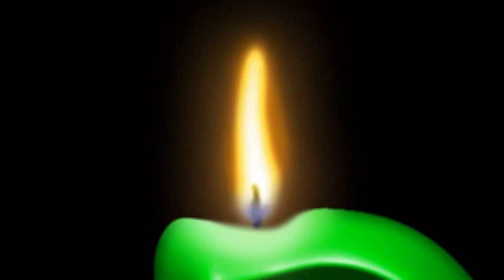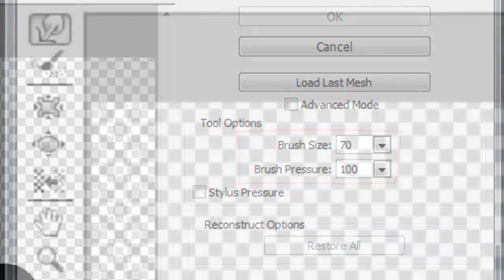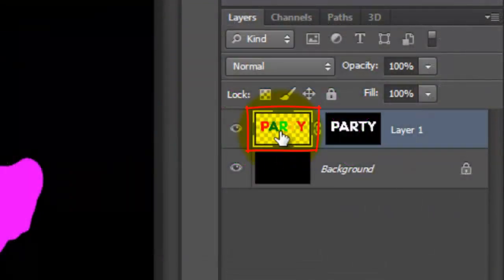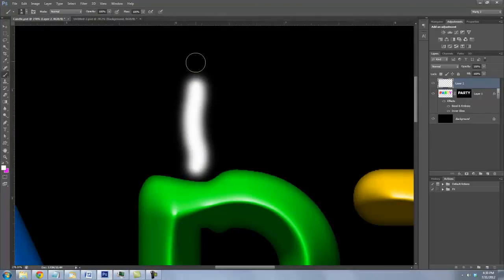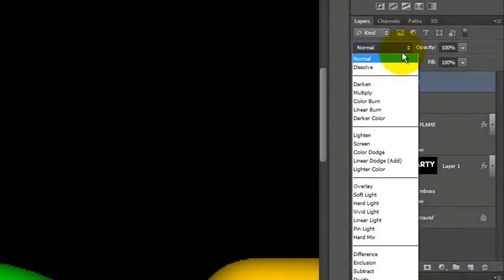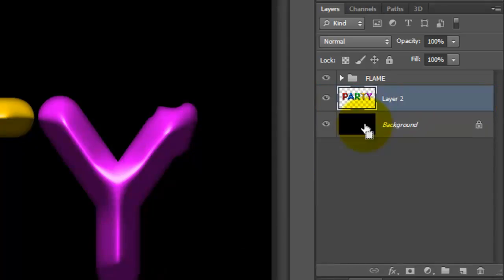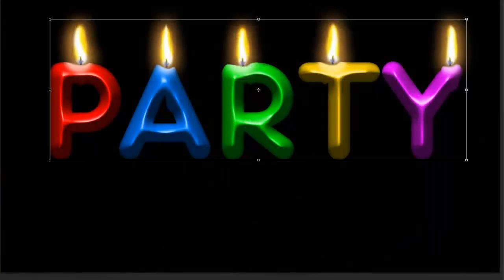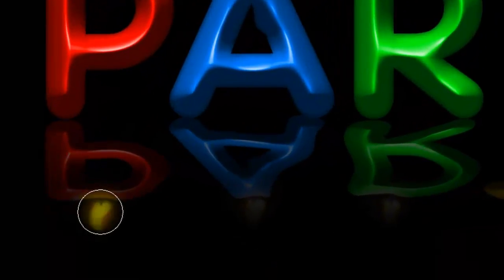Photoshop Tutorial: How to Make TEXT into Glowing WAX CANDLES.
Photoshop CS6 tutorial showing how to make text into glowing candles with candlelight and reflections.